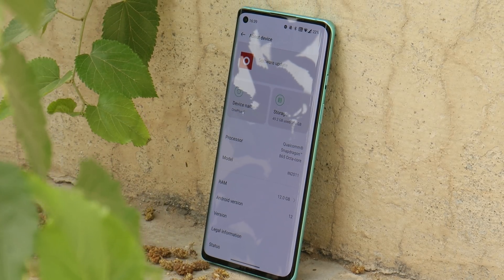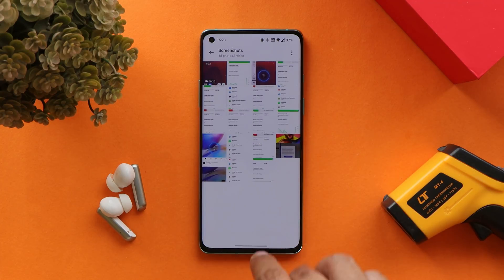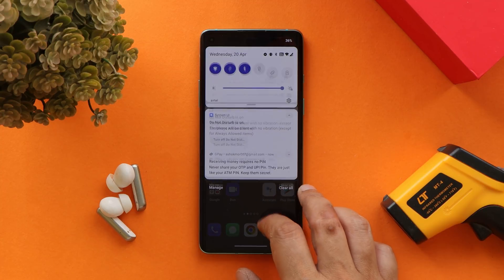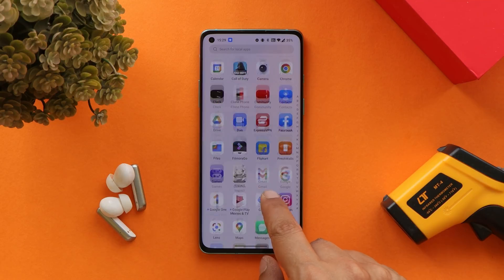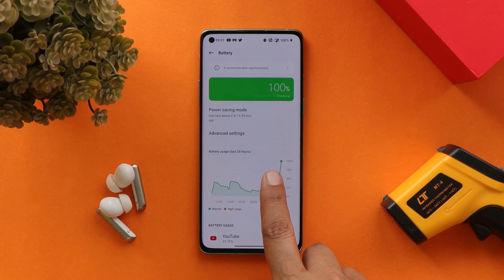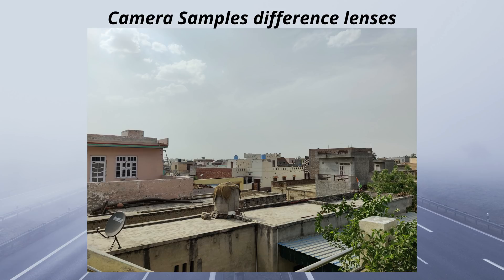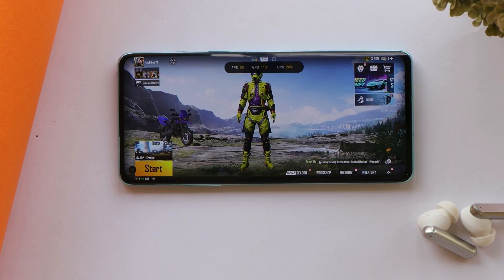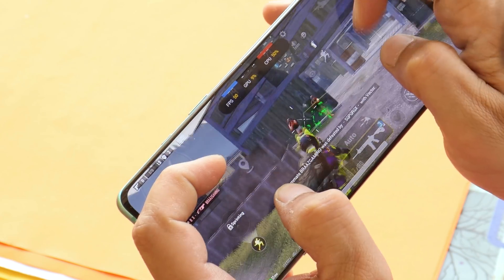Official Oxygen OS 12 Stable Build In-Depth REVIEW for 8, 8pro, 8T & 9R - All bugs are Almost fixed😍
Here is the official Oxygen OS 12 Stable Build In-Depth REVIEW for 8, 8pro, 8T& 9R Almost all bugs are fixed by Oneplus.

Download Latest OxygenOS 12 for Oneplus 8, 8pro, 8T & Oneplus 9R
New update OxygenOS 12 C.48 for Oneplus 9 & 9 PRO - What's NEW? Oneplus ALMOST Fixed Everything